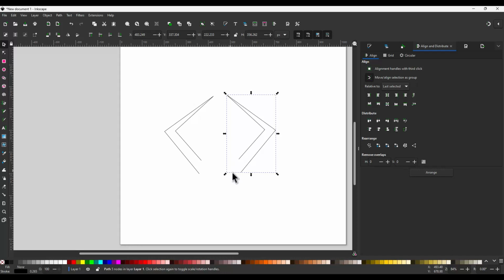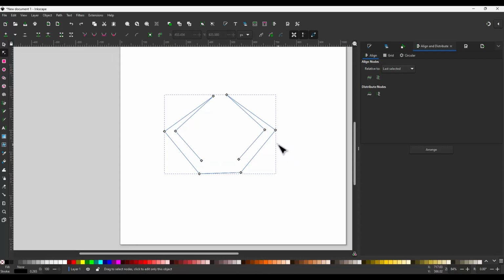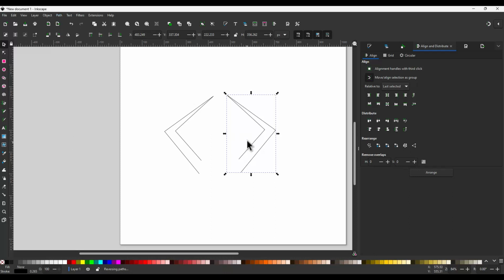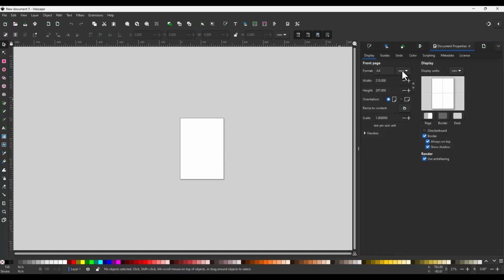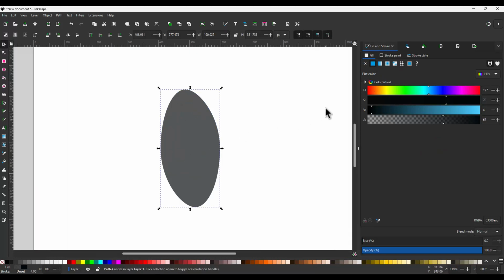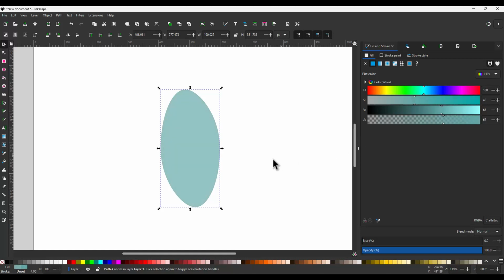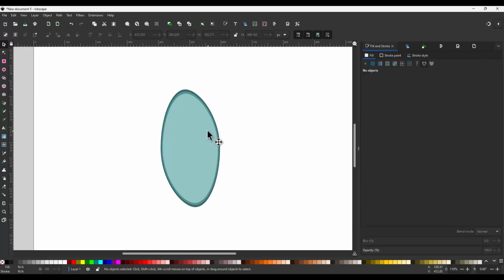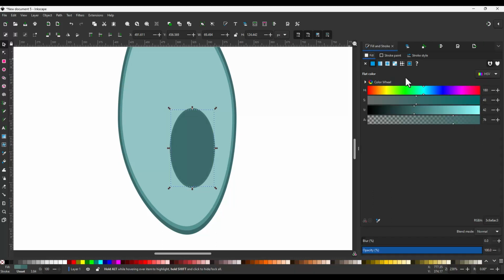Drawing an early Retro Colored cartoon eye in Inkscape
A single eye tutorial that mimics the style of early Colored cartoons, normally animals. Includes a discussion on a Mirroring technique in Inkscape